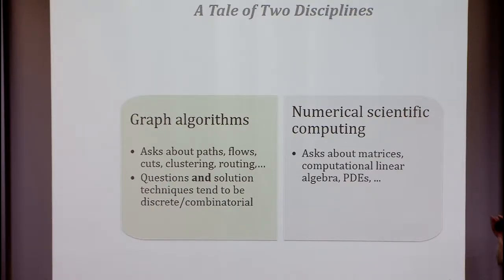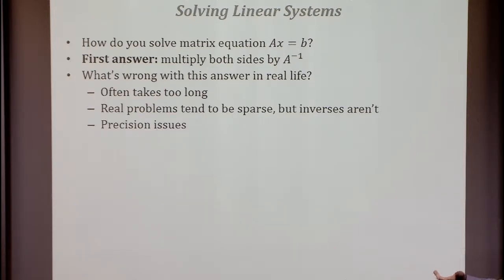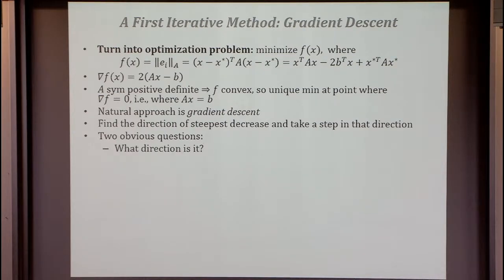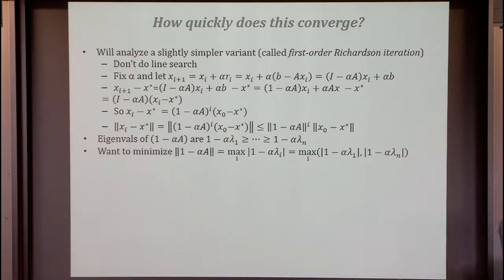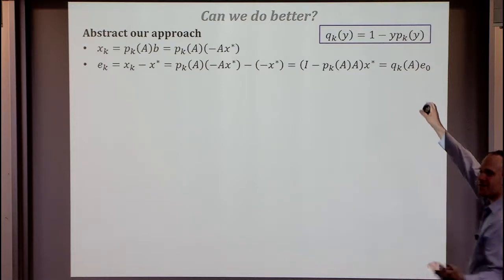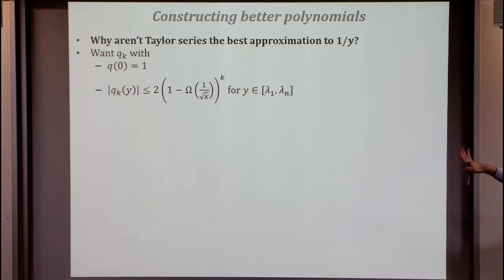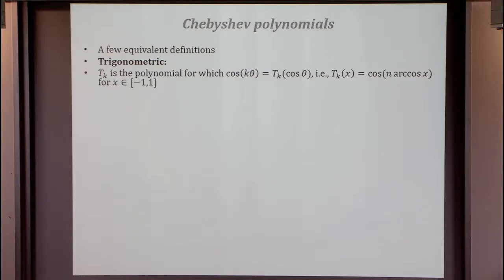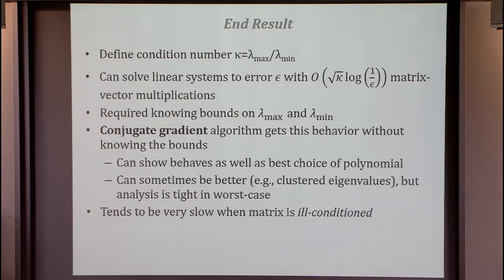Laplacian Systems and Electrical Flows I: Intro to Laplacian Systems, Iterative Methods, and Precond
Jon Kelner, Massachusetts Institute of Technology
Algorithmic Spectral Graph Theory Boot Camp